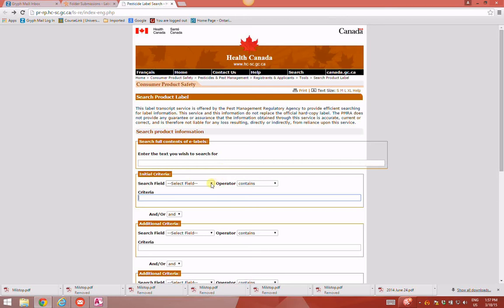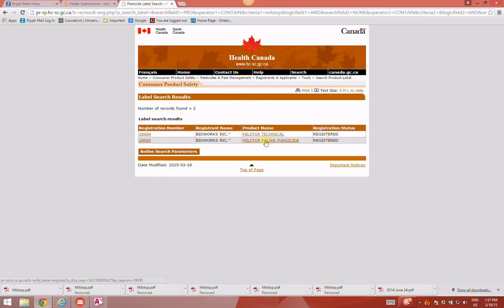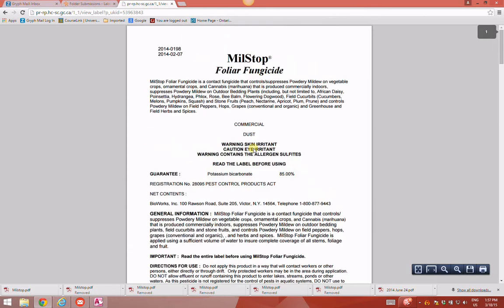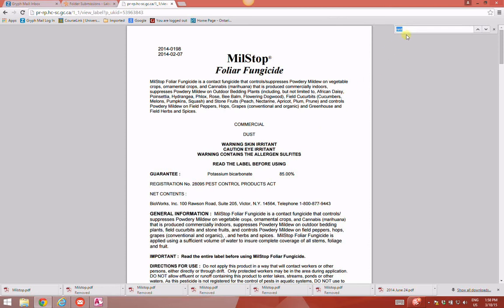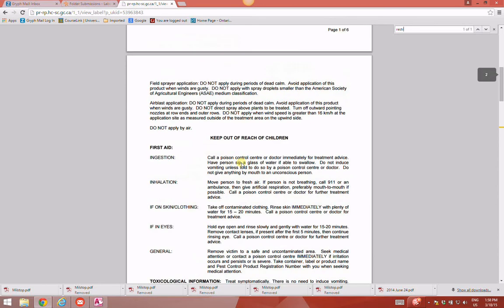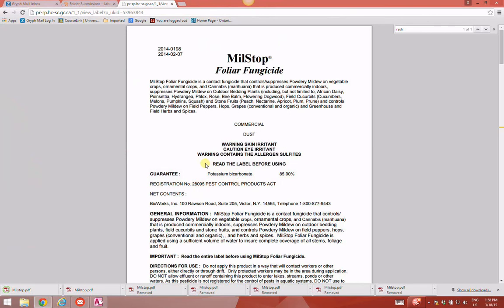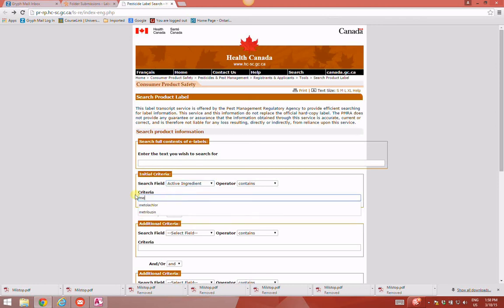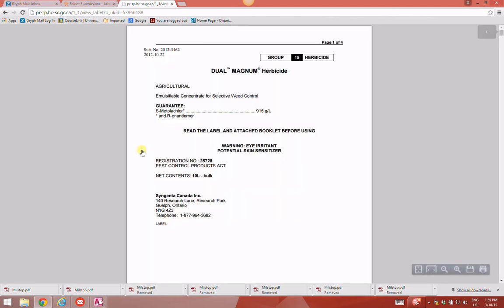Label Search Demonstration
Search Health Canada's product label search website for any pesticide registered in Canada.